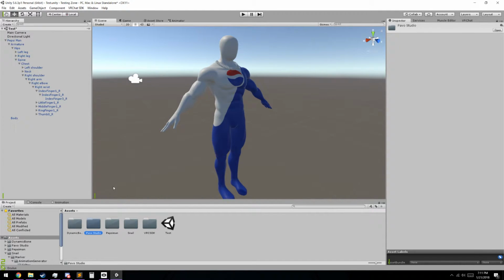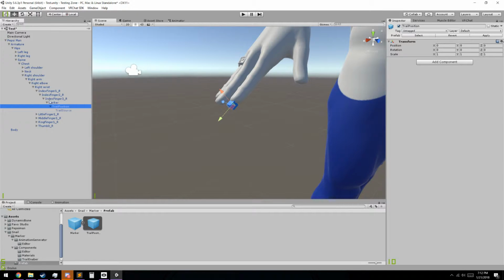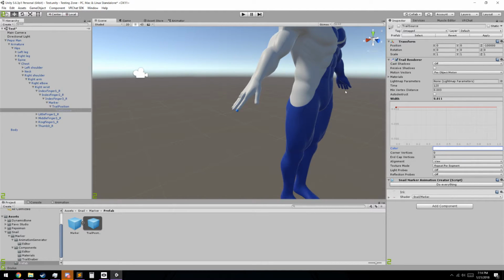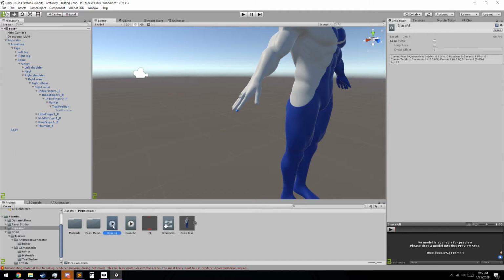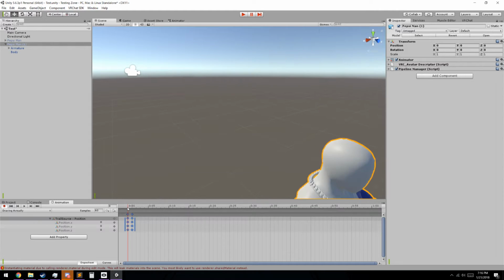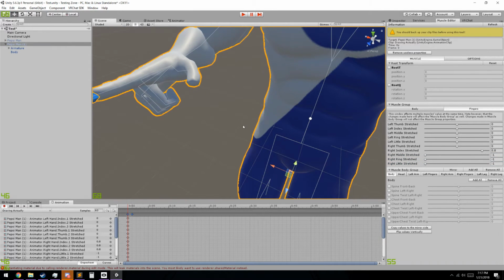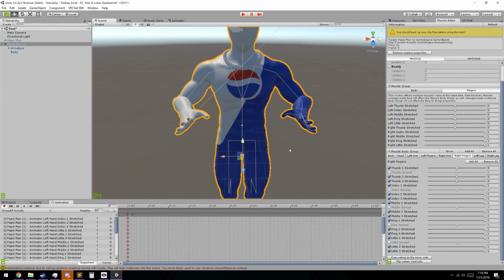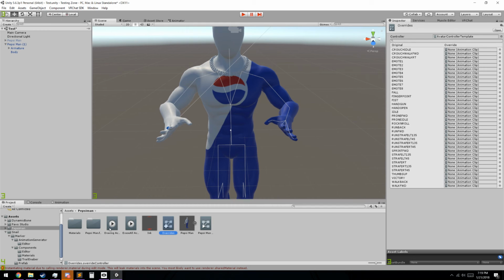[OLD] VRChat Snail Marker tutorial | / READ DESCRIPTION IF YOU HAVE PROBLEMS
Due to some issues people have had, I have created a new video that I explain in more detail exactly what I am doing and why. Here's the link to the new video.

Link to the Muscle Editor I used in the video ($15 USD)

I uploaded the exact Prefab that I created during the making of this video and it did in fact work perfectly. Awesome memory.
If you have any issues, make sure you follow the video and do ALL the edits that I made